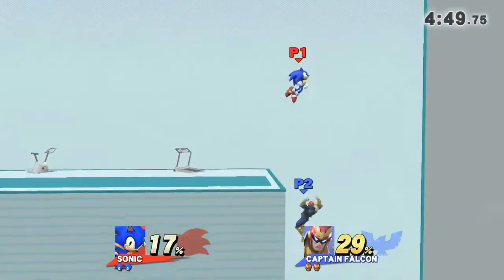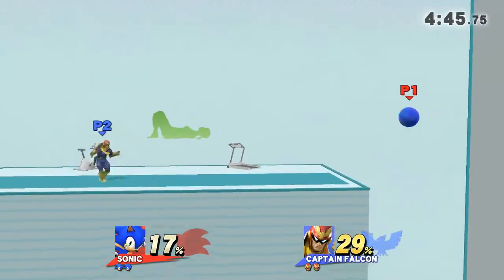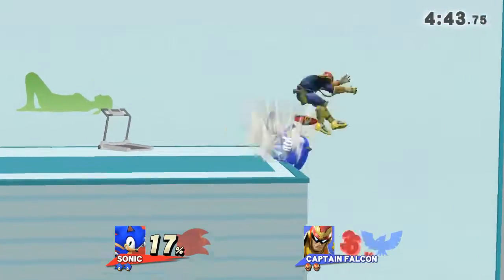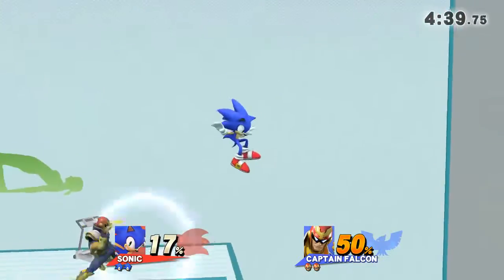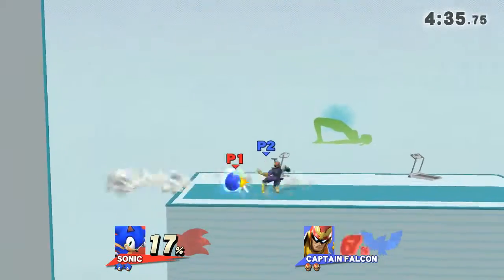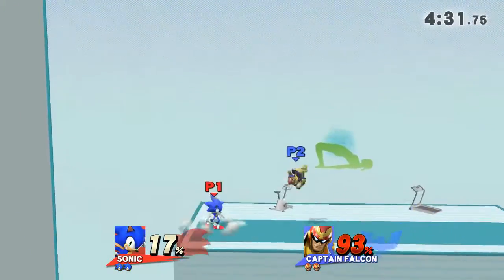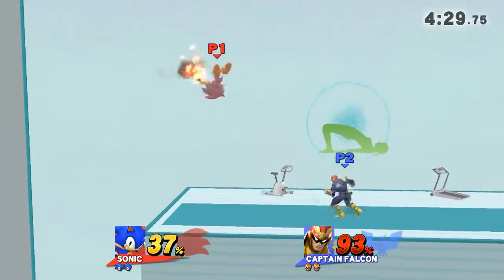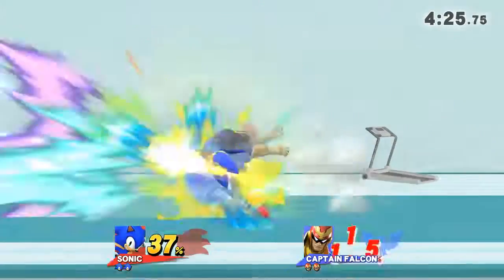Sonic Vs. Captain Falcon!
Captain Falcon, Sonic